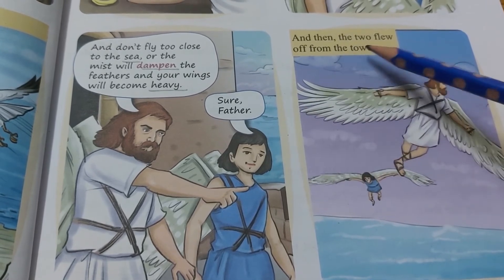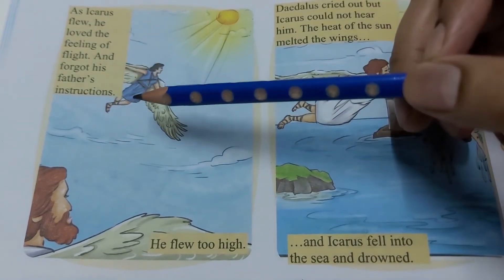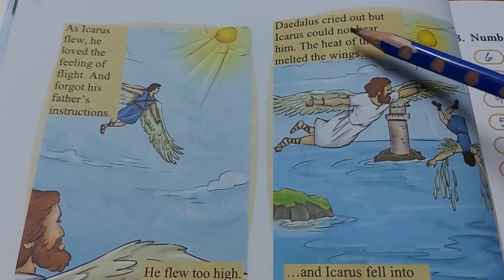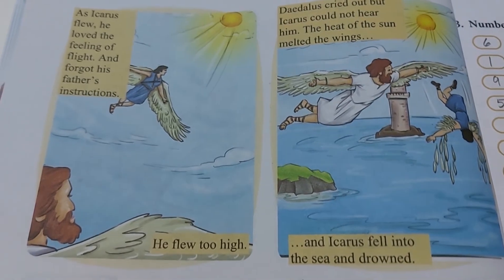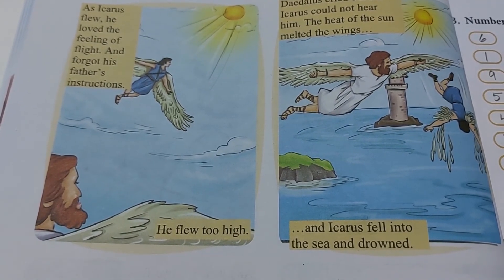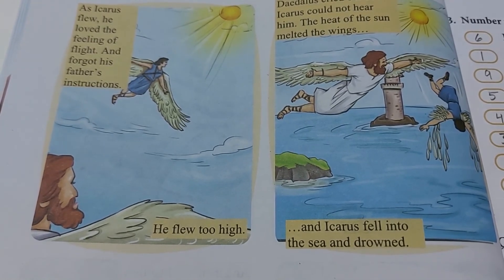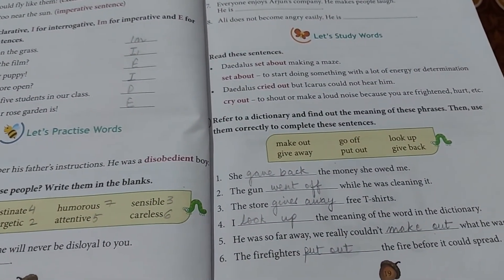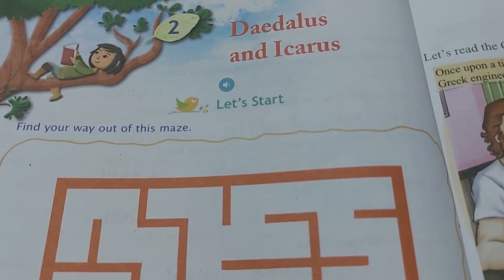English Literature |Class 4| Daedalus and Icarus